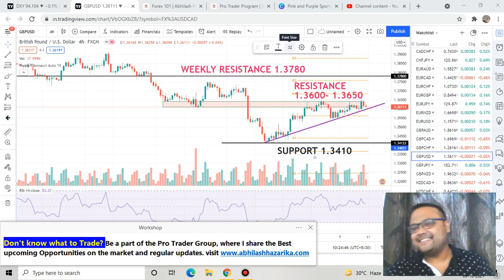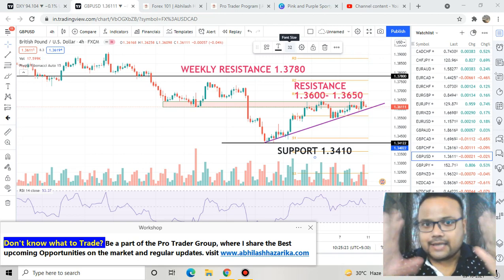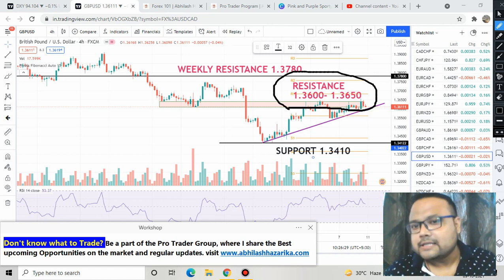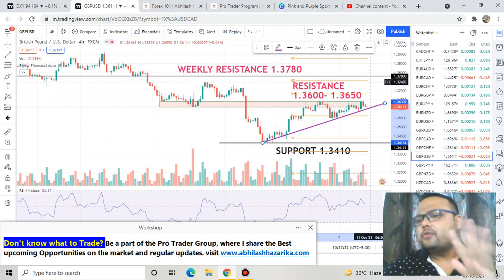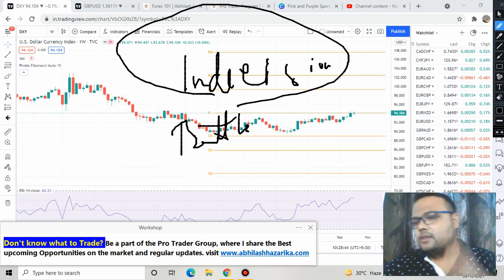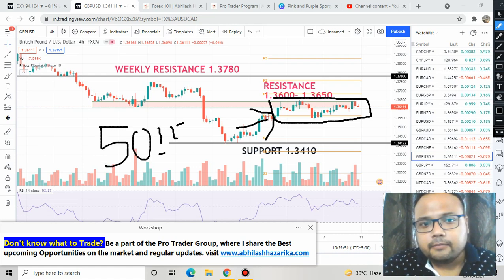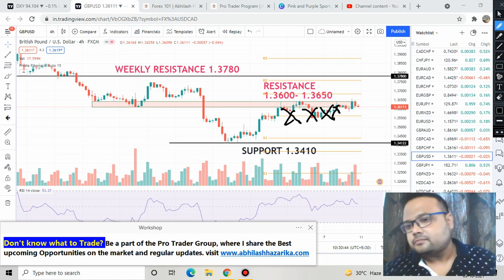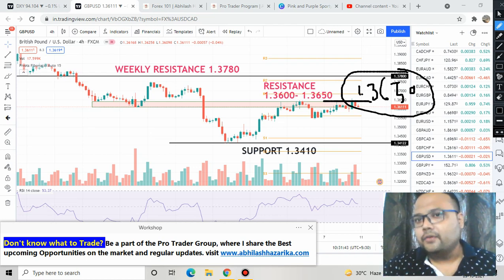GBPUSD Strategy MONDAY 11 OCT | GBP USD Analysis MONDAY 11 OCT | GBPUSD Forecast MONDAY 11 OCT